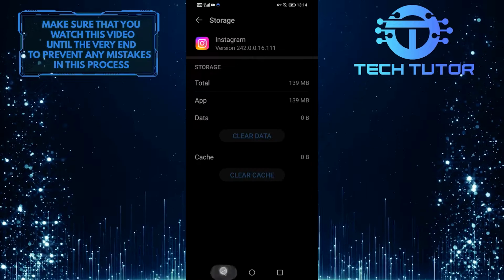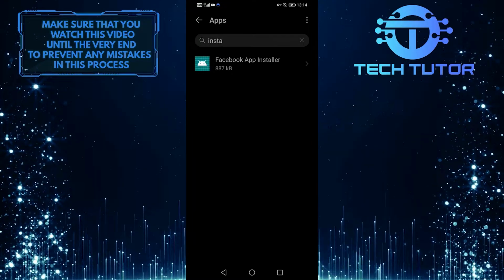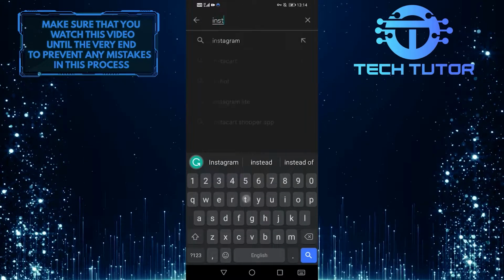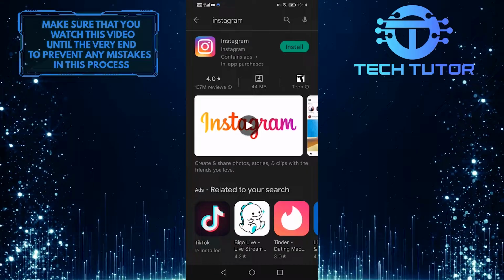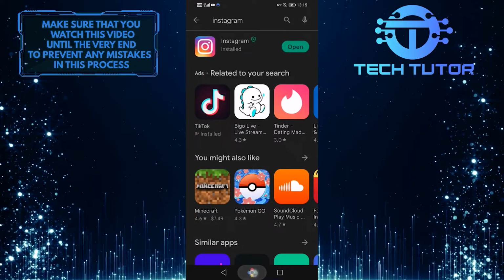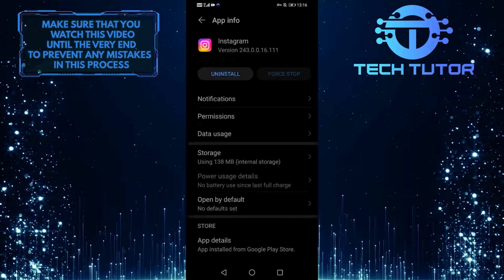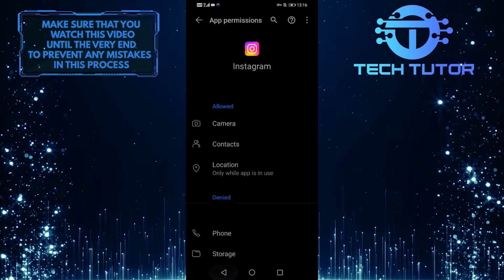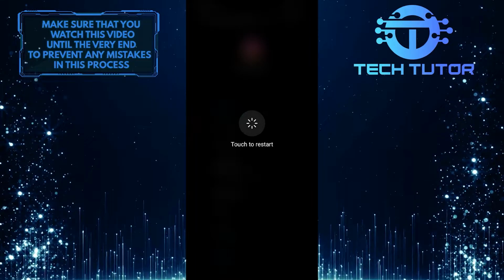How To Fix Instagram Keeps Stopping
In this video, we'll show you how to fix Instagram when it keeps stopping. We'll cover some of the most common causes of this issue and provide you with solutions to get your Instagram up and running again. So if your Instagram is constantly crashing, make sure to watch this video for the solution!